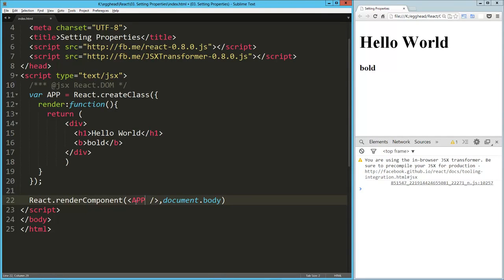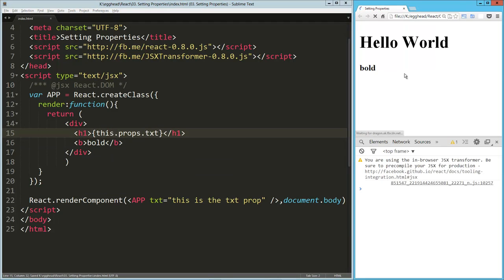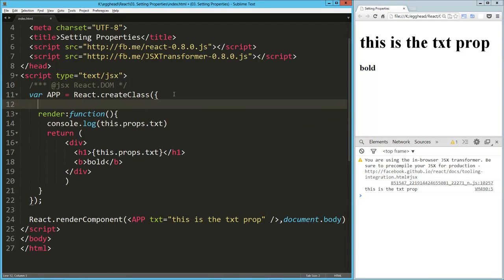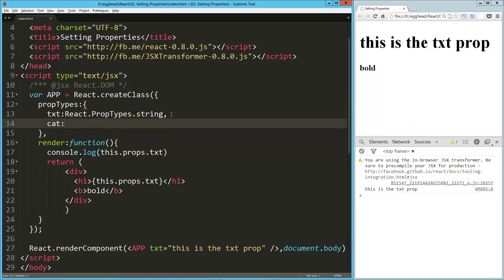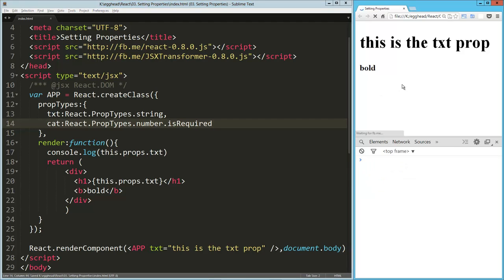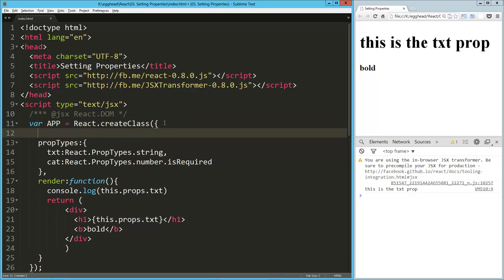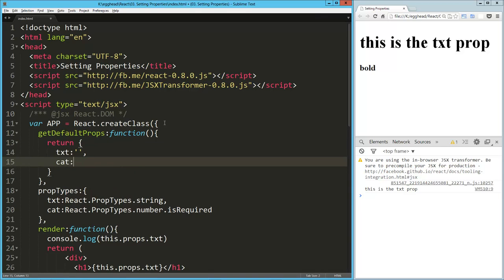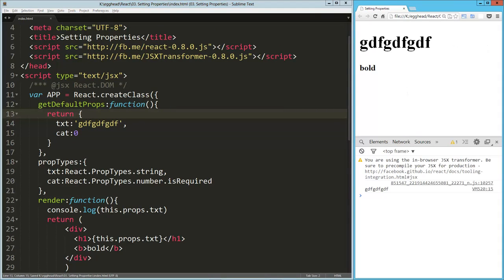03 React Fundamentals Introduction to Properties